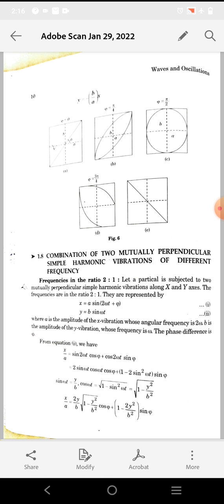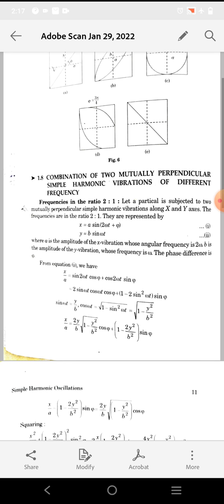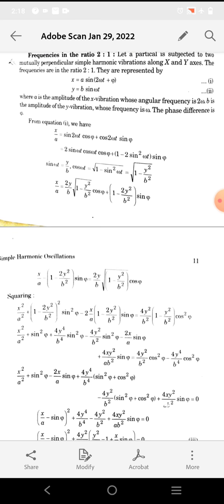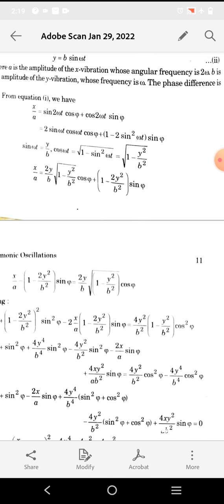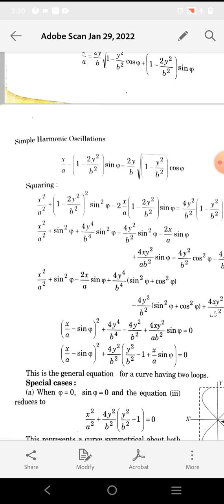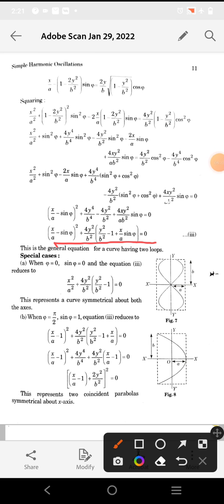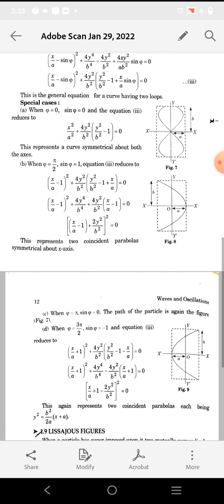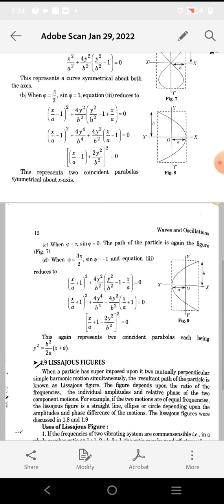different frequencies 2:1 combination of simple harmonic vibrations